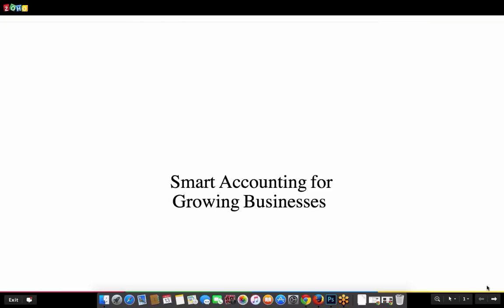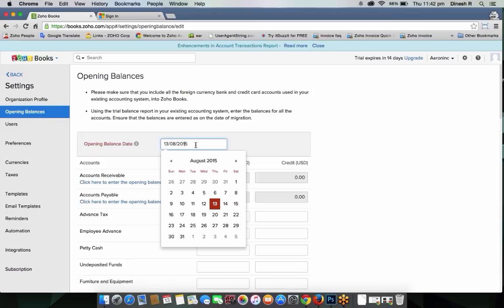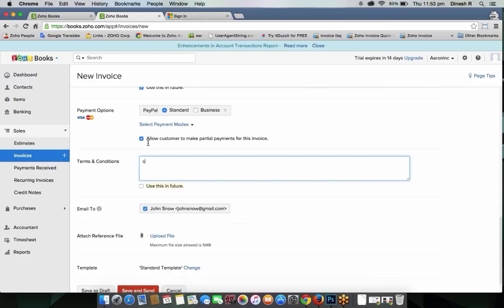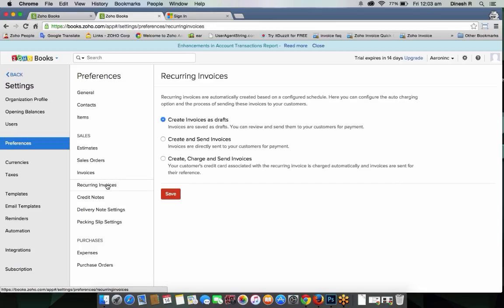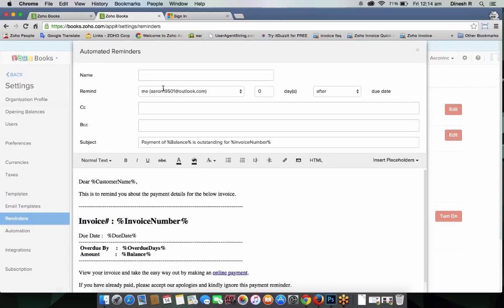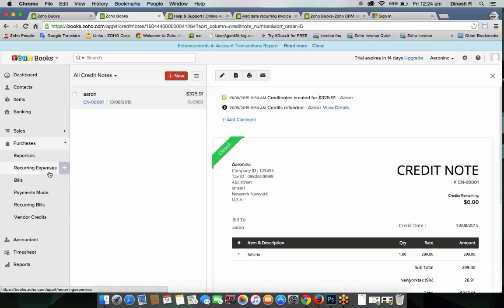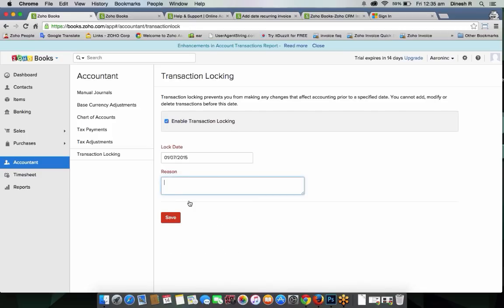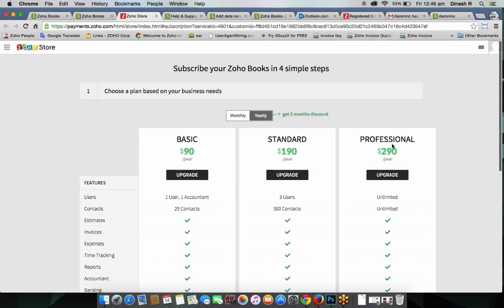Zoho Books Webinar(Detailed)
A Zoho Books expert will walk you through the product and show you how to manage your finances efficiently on the cloud.